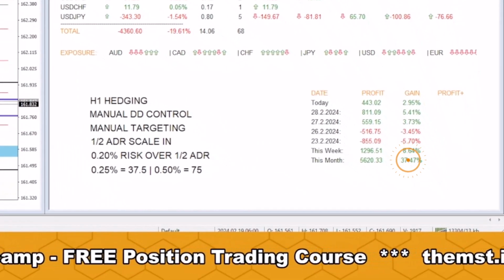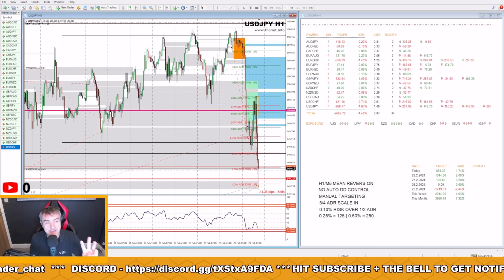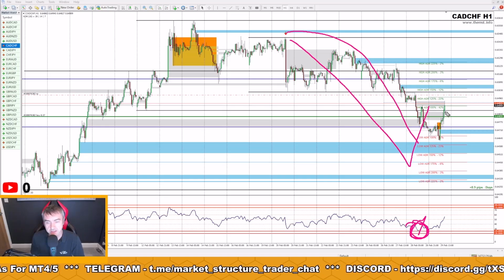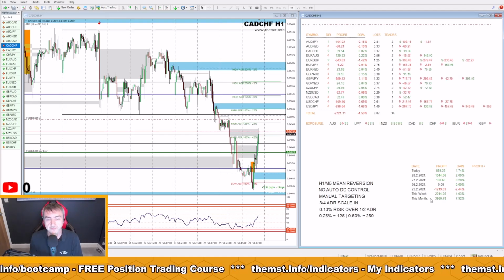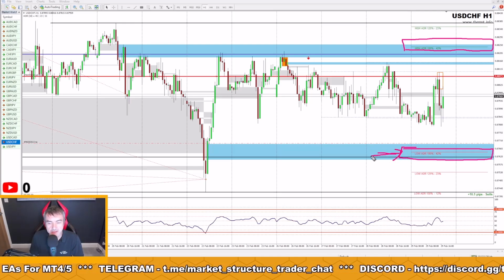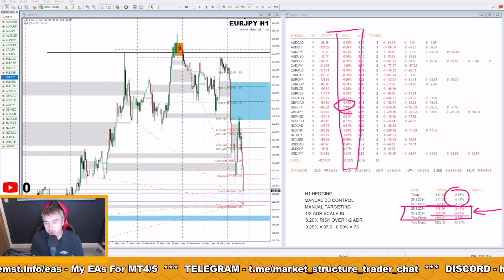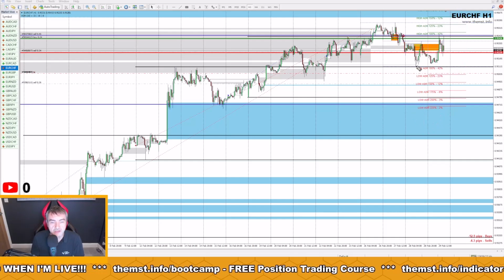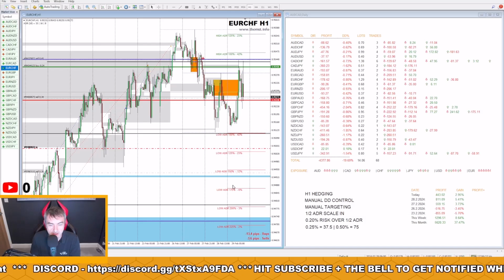February 2024 Generated over 60% Return....In a Flat Market!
This is a review of the trading performance for February 2024 for my position trading strategies. Another monster month using the Market Reversal Alerts EA generating over 60% profit across the 3 main strategies I teach and trade live every day.